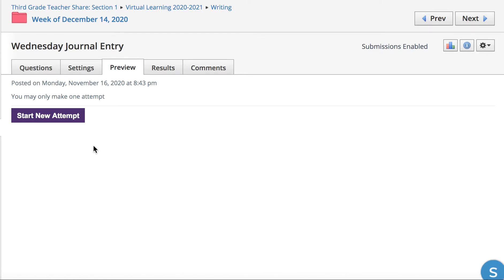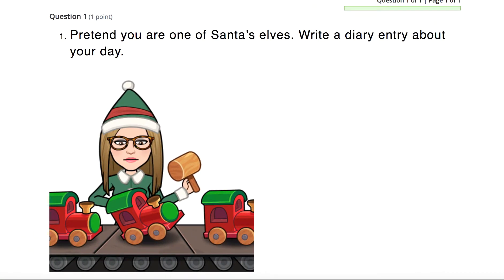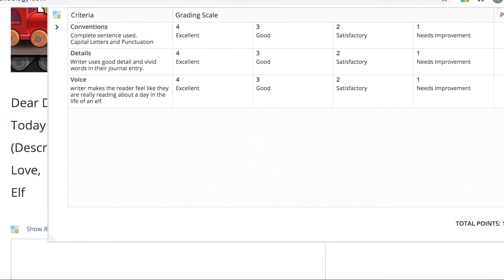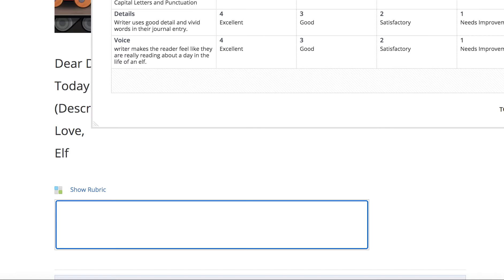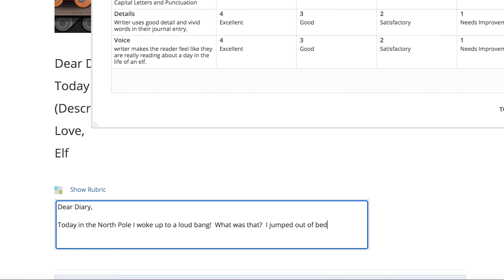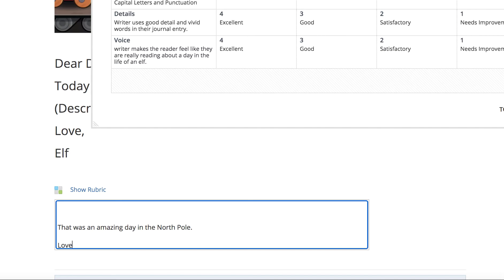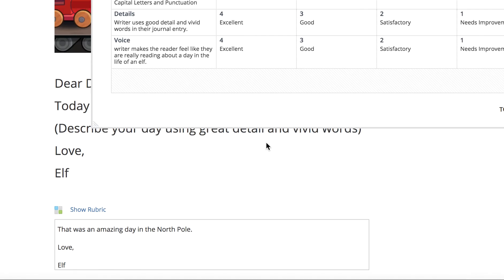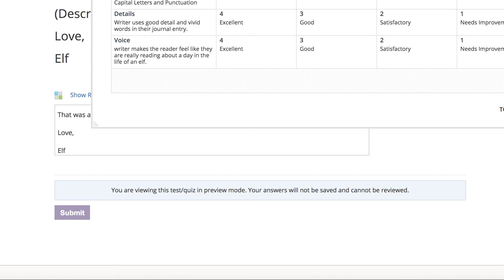Elf Diary Journal Entry